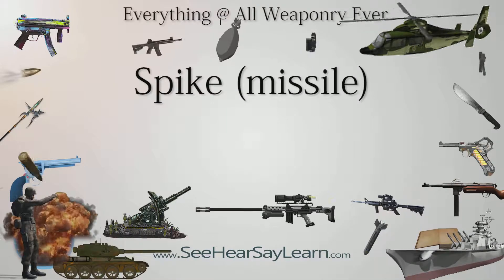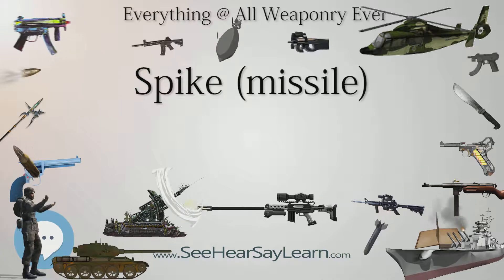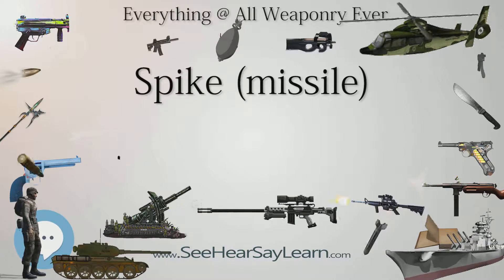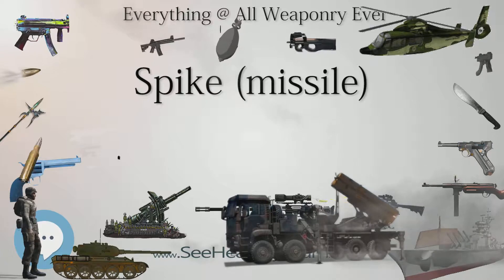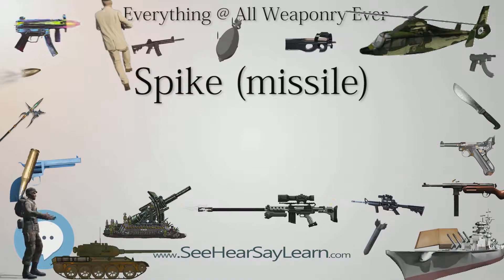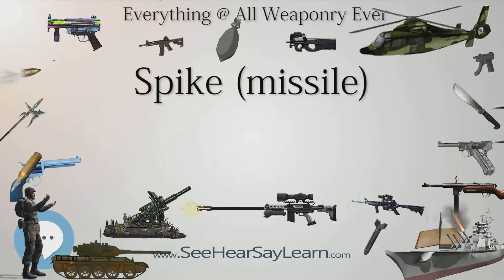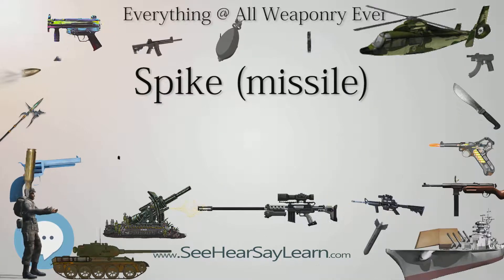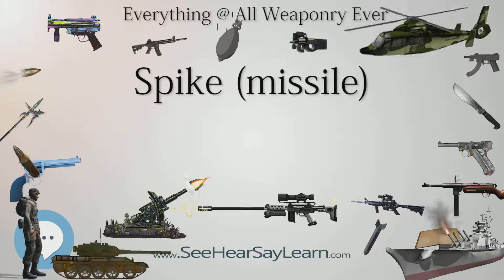Spike missile (Everything WEAPONRY)💬⚔️🏹📡🤺🌎😜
This video is about "Spike missile". This video series is something special. We're fully delving into all things everything and all things about the everything you could imagine in WEAPONRY. From guns, war, ammo, strategy, bombs, destroyers, air craft carriers to the politics and manufacturers of weapons!!!